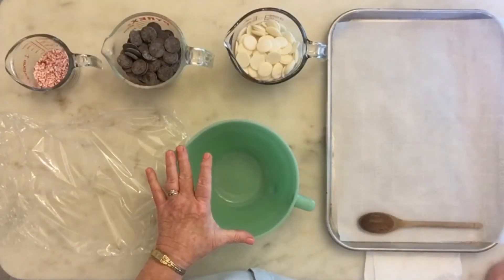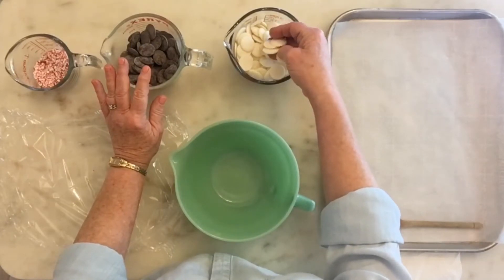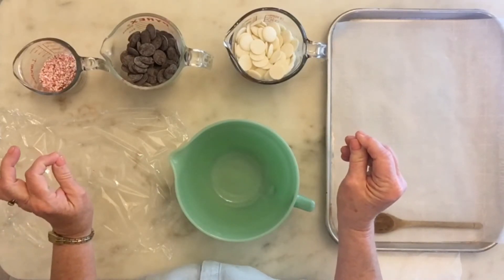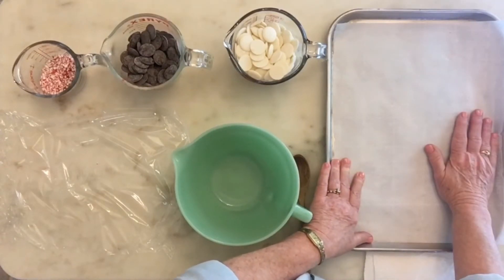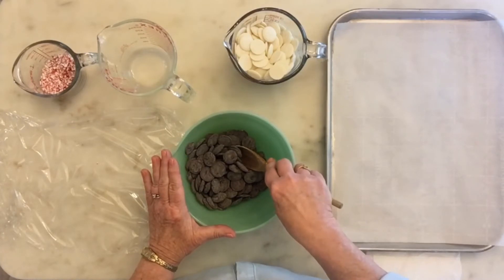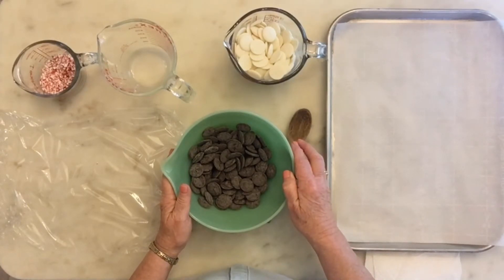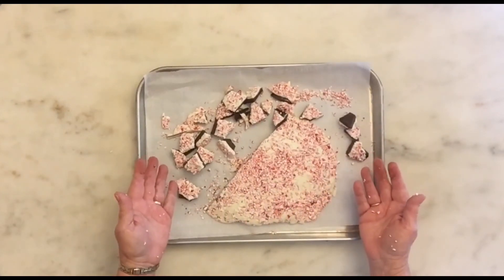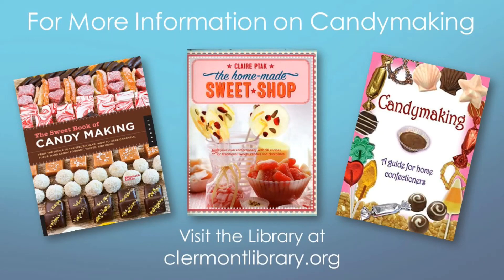How To Make Peppermint Bark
Why buy a box of chocolates when you can make them yourself?! Judy Cooper, a Cincinnati candymaker and author, shows how to make peppermint bark.